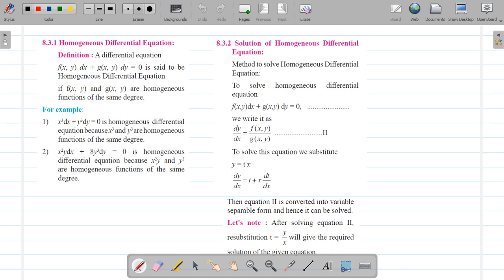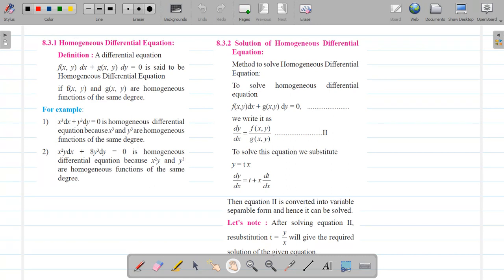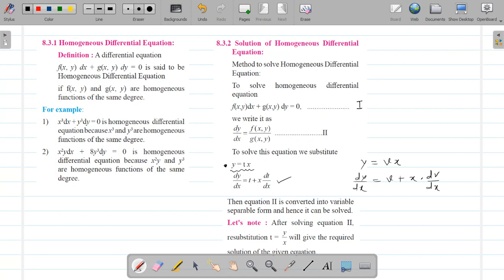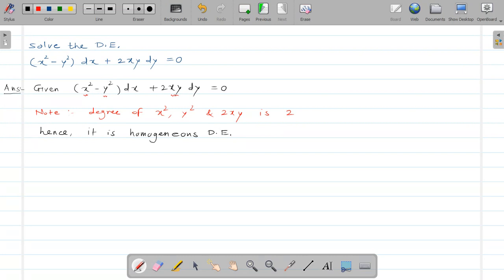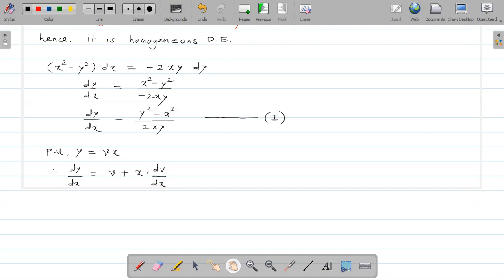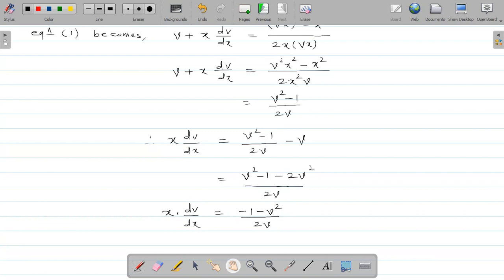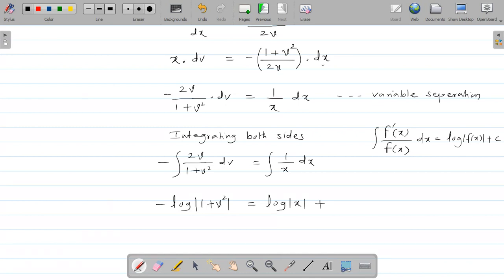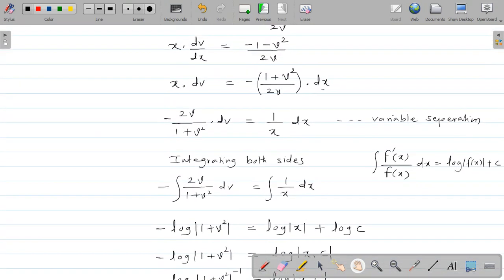Differential equation lecture 8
12th Commerce, Mathematics, Paper: I, Topic: Differential equation, Concept: Solution of homogeneous D. E.